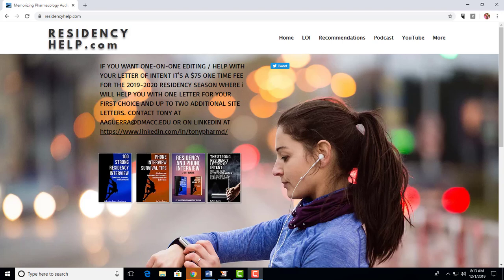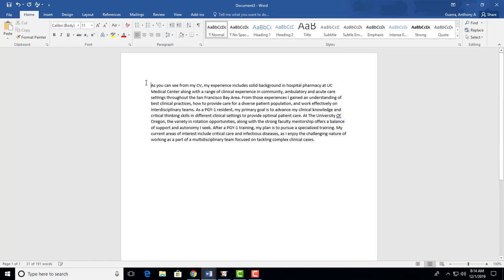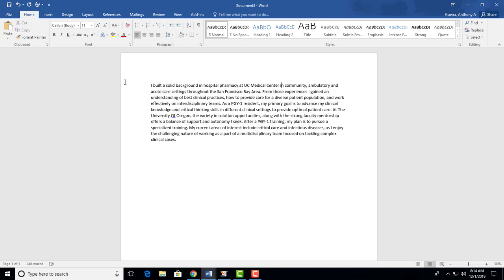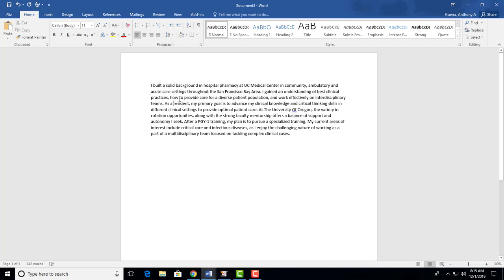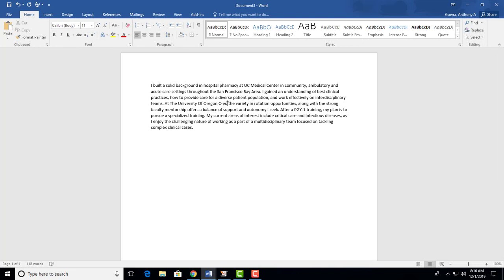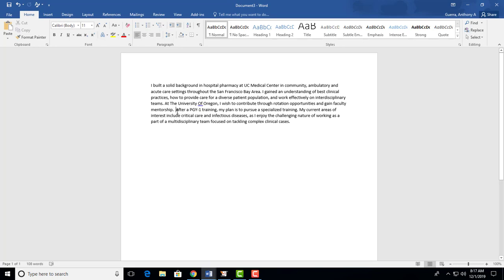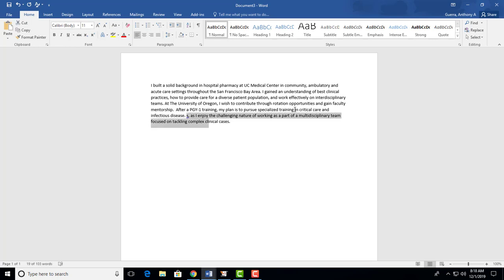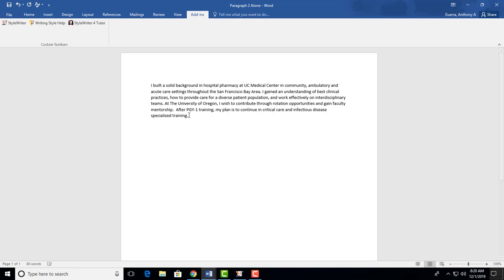Ep 266 LOI Paragraph 2 Goals Letter of Intent Editing Part 2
In these 7 episodes I break down a full letter of intent / cover letter paragraph by paragraph, professionally edit it, and put it back together as a polished version. The final version leaves room for putting back residency site specific information that matters to you. If you want my one-on-one help, go for more details.